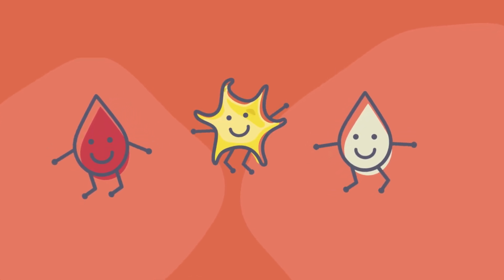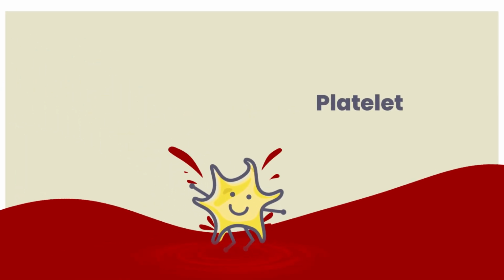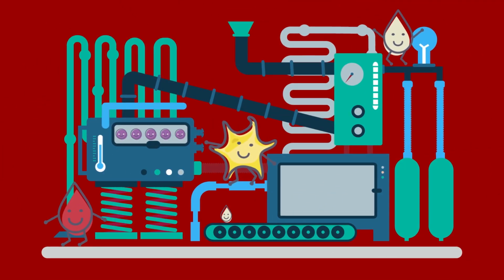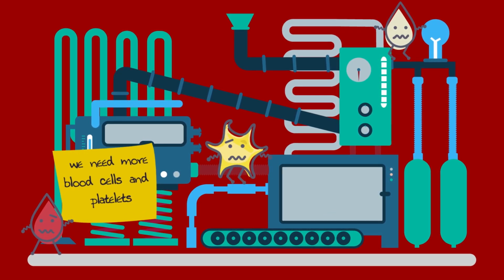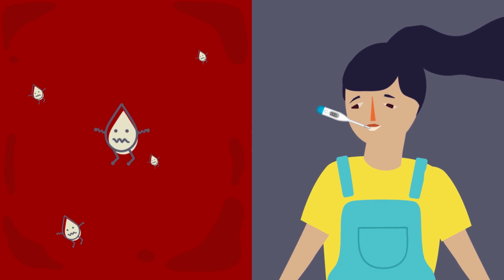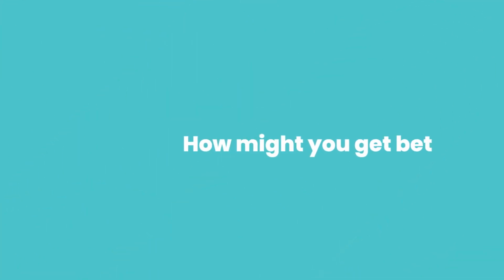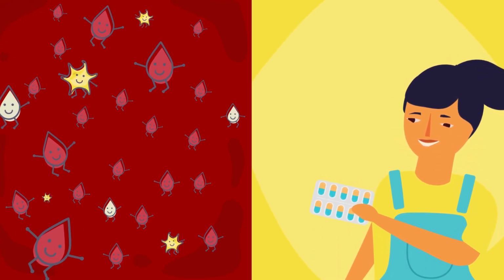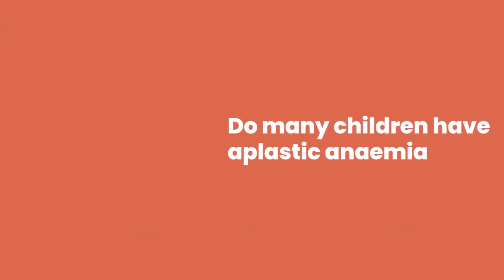Marrowkids | Creative Kiwi Studios